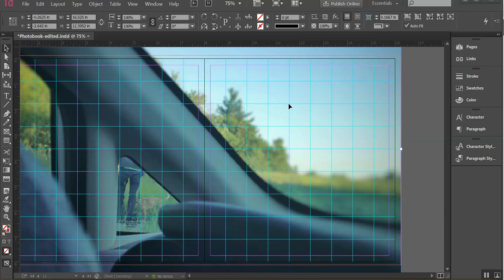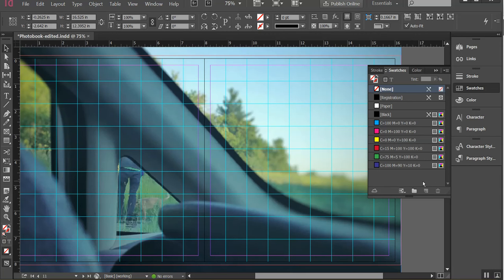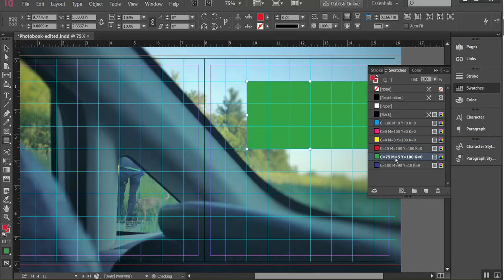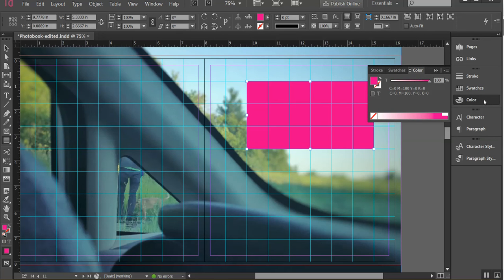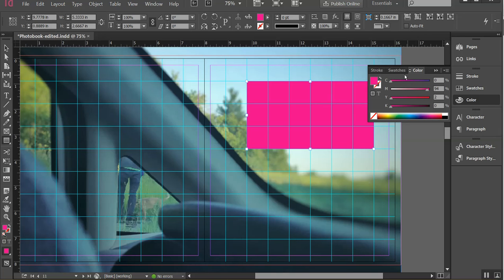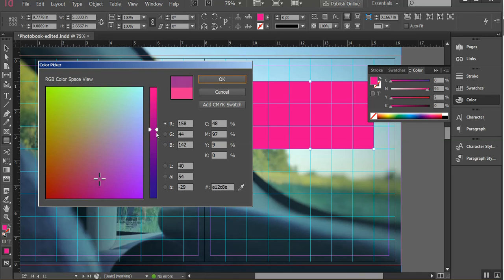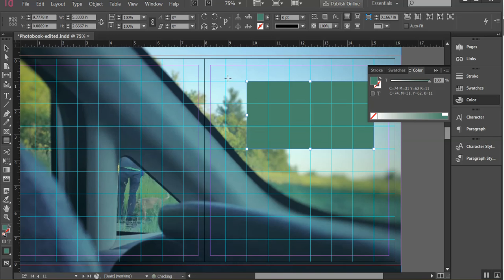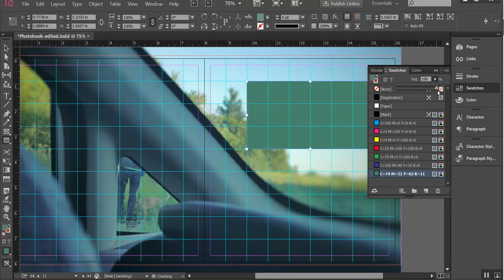#9 Color and Swatches